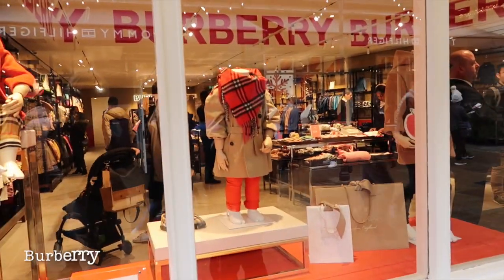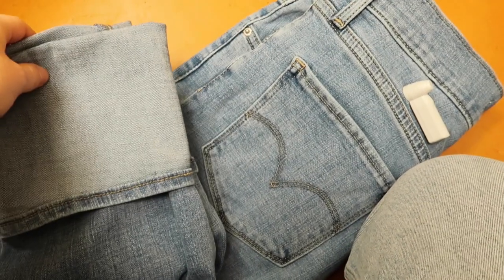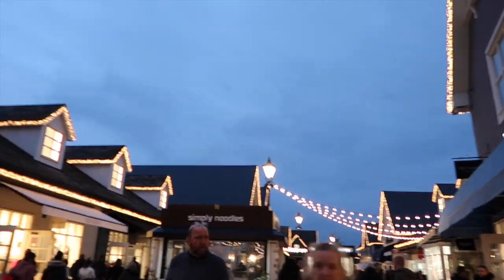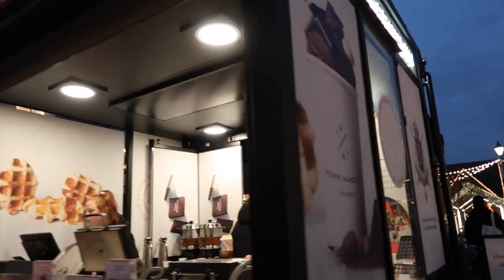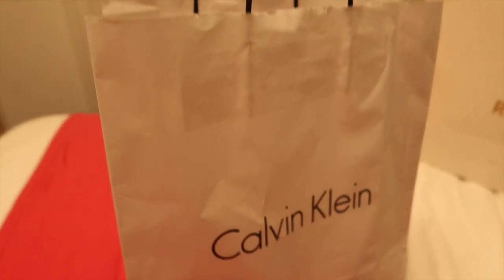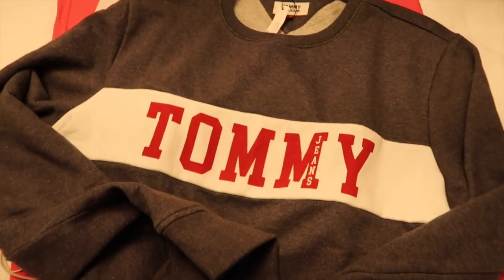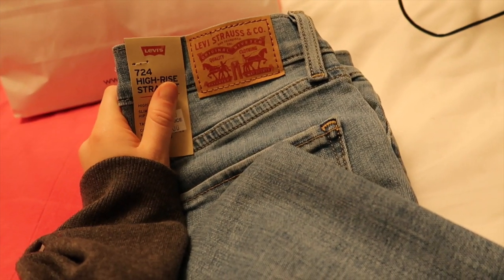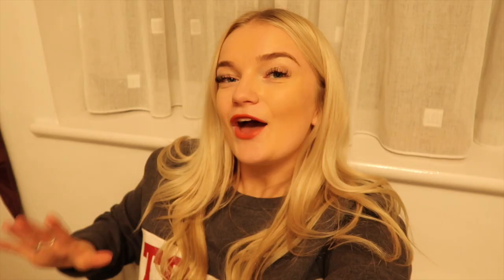BICESTER VILLAGE AT CHRISTMAS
Come christmas shopping with me at Bicester Village!  A cute christmassy vlog to start off December, i hope you love it

UPLOAD SCHEDULE: THURSDAY @ 7pm
SUNDAY @ 10 am